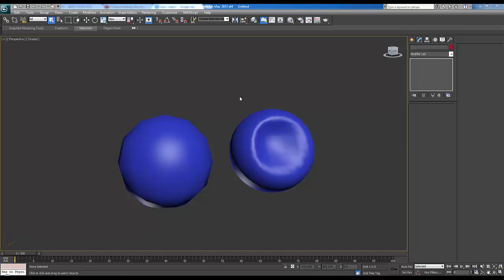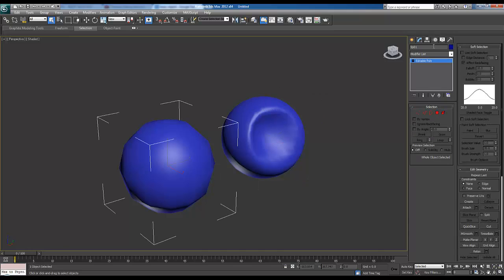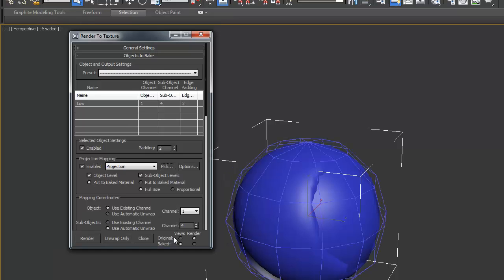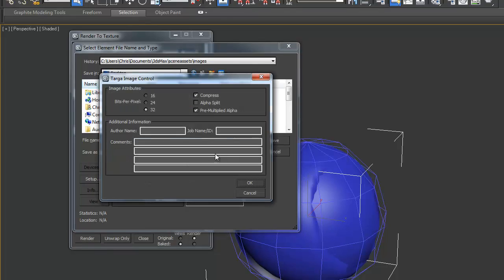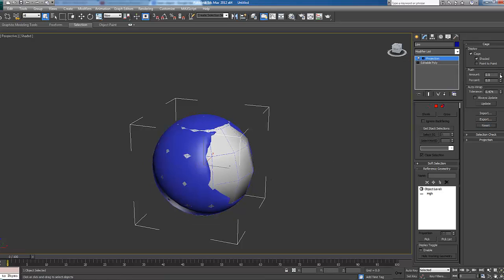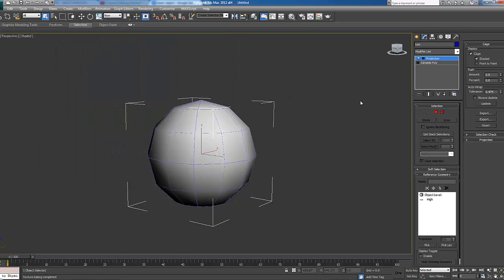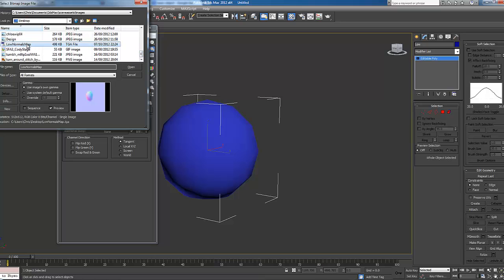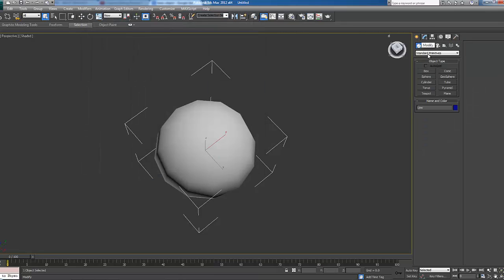(3ds Max) Normal Map Baking Tutorial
Basic tutorial on how to bake out normal maps from a high poly mesh onto a low poly mesh using the projection modifier along with the render to texture tools inside 3D Studio Max.